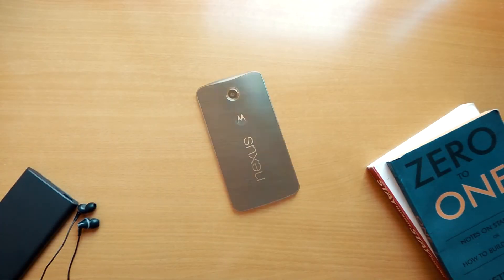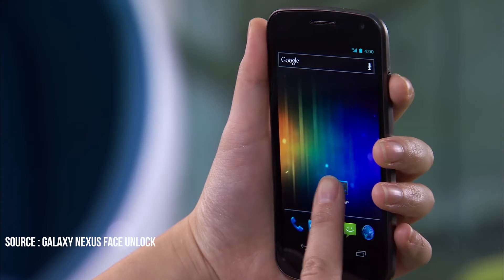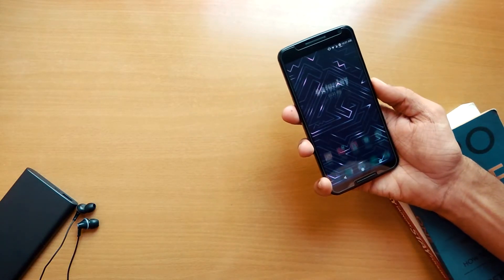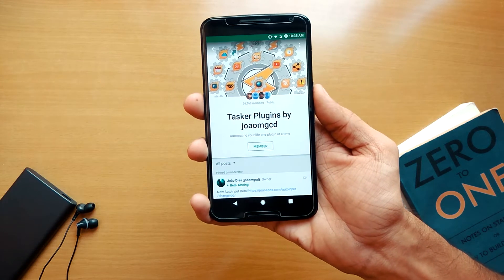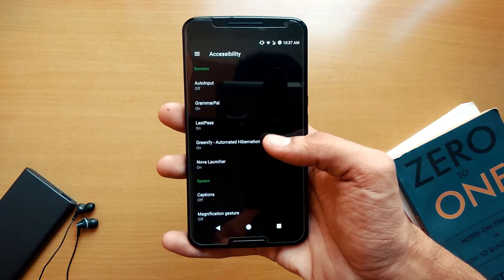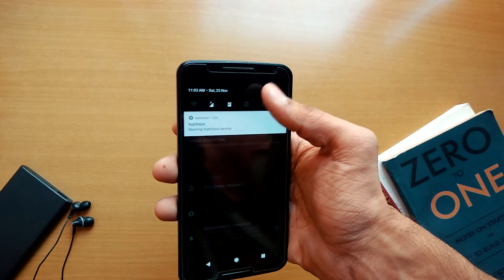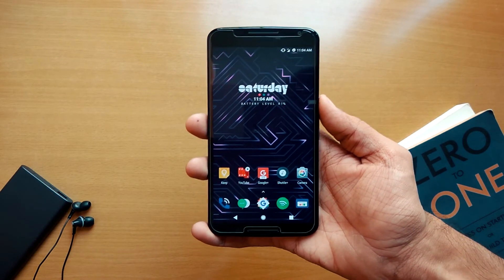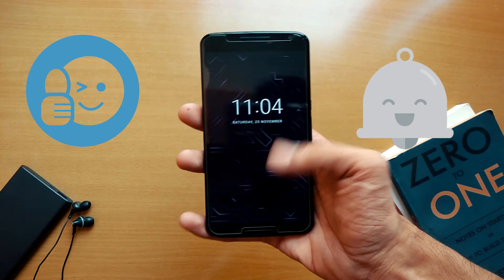How to Get OnePlus 5T Face Unlock on Any Android Phone [NO ROOT]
The OnePlus 5T was just released with new face unlock feature, so here’s how you can use face unlock on your Android device.

Step-2 Join Google plus community (to apply for Beta program)
Step-4 Select 7 days Trial or Buy the Pro Version
Step-5 Activate the Accessibility Service
Step-6 Enable Auto Dismiss Keyguard